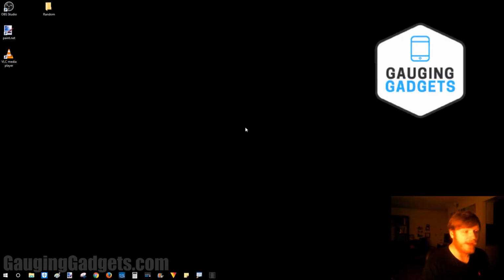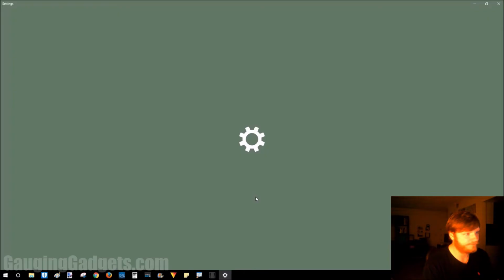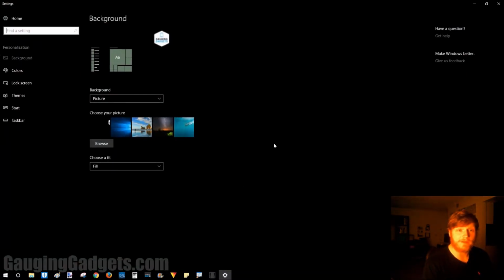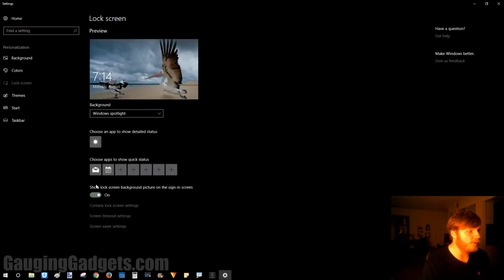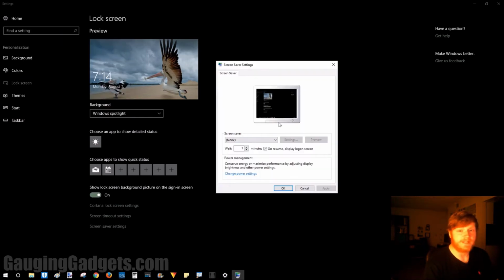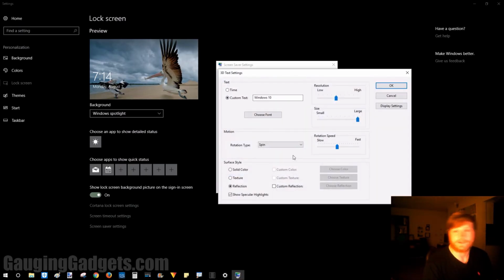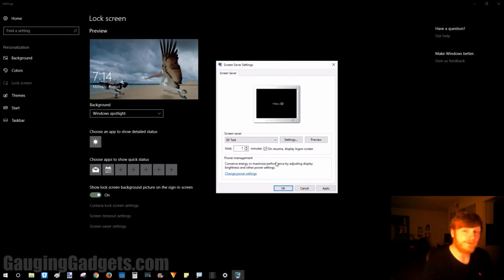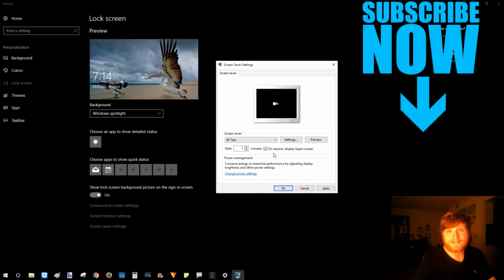How to Change Screen Saver Settings - Windows 10 Screensaver Tutorial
How to access the Windows 10 screen saver settings. In this tutorial, I show you how to change the screensaver settings on Windows 10. Originally with Windows 10 the screen saver settings were hidden and very hard to change. Since the creators update, these screensaver settings have become easy to find.

Change the Windows 10 Screen Saver Settings
1. Right click on the desktop and select Personalize
2. In the background settings, select Lock Screen on the left sidebar
3. In Lock Screen settings, go all the way to the bottom and select screen saver settings.
4. Now the Windows 10 screen saver settings will open.
5. Select your desired screensaver for Windows 10

When selecting a screensaver, it is important to make sure the Windows 10 power settings align with your screen saver settings.

The cell phone used in many of my tutorials and reviews is a Google Nexus 6